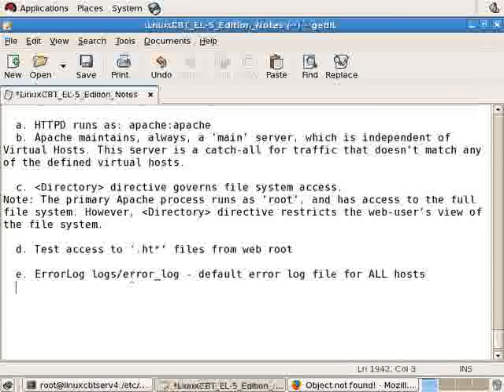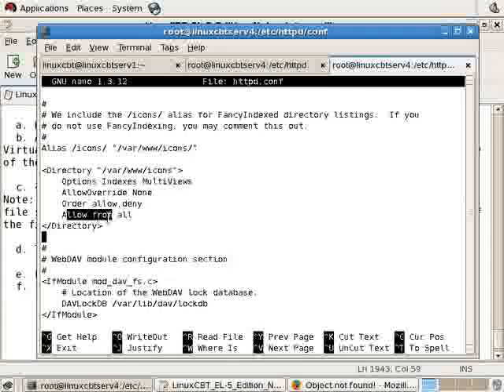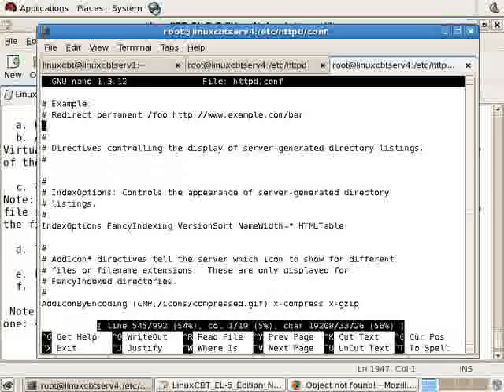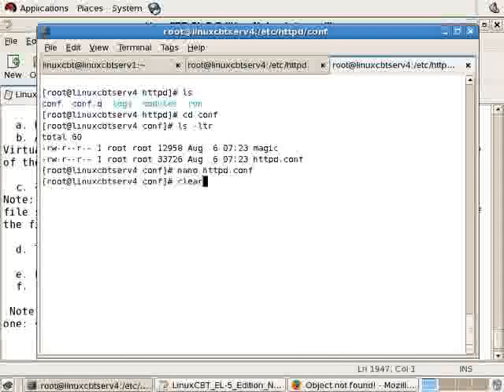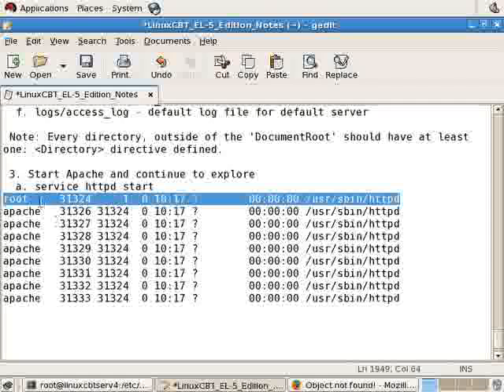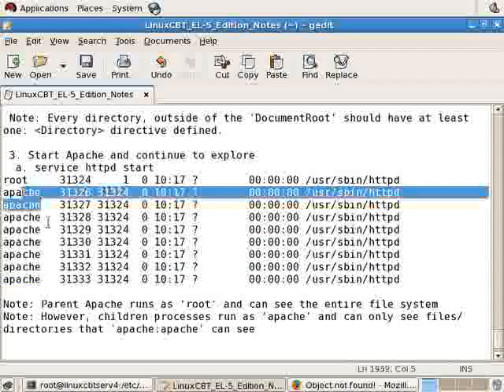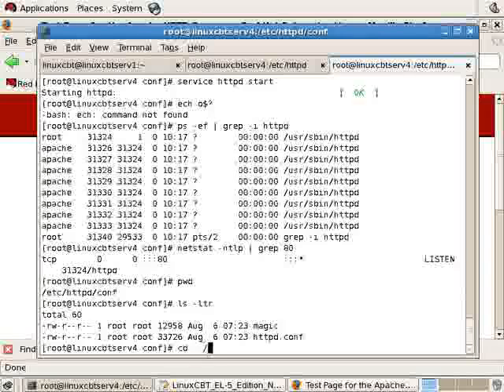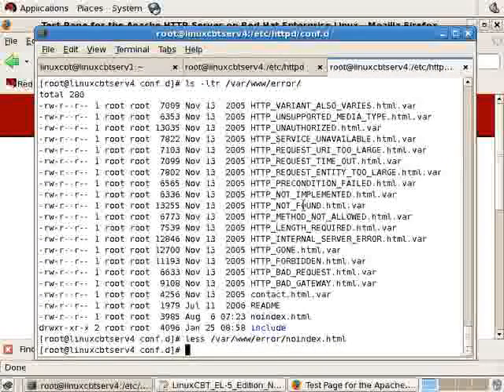Redhat Enterprise linux 5 Apache Server Basic Part2